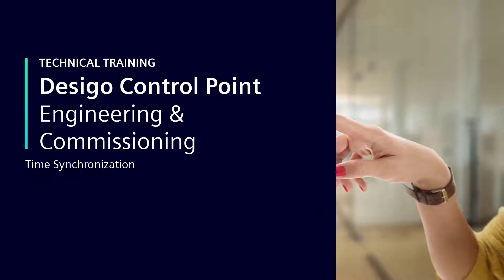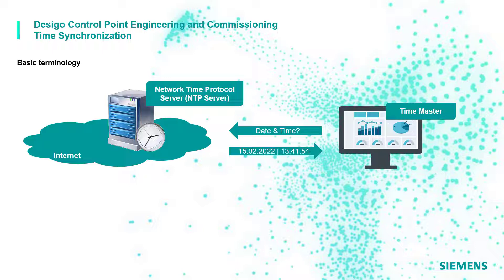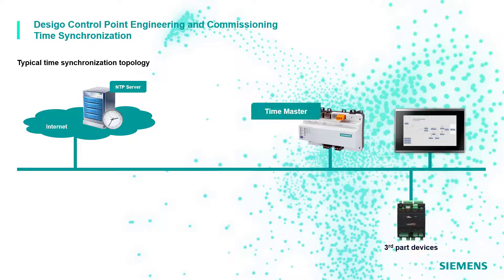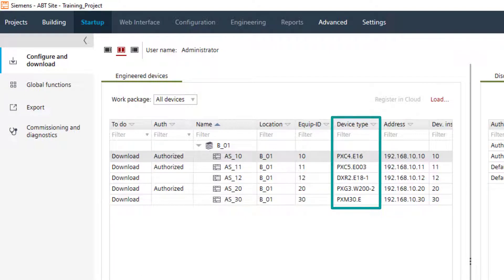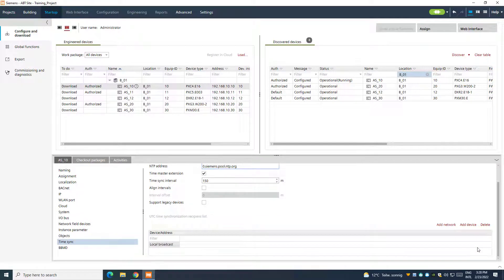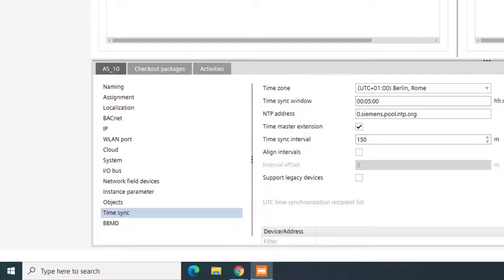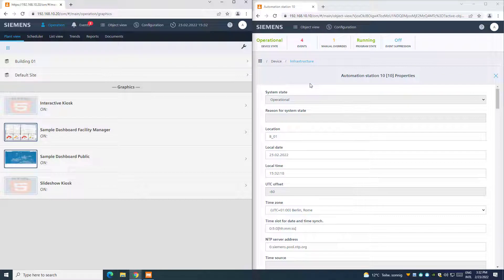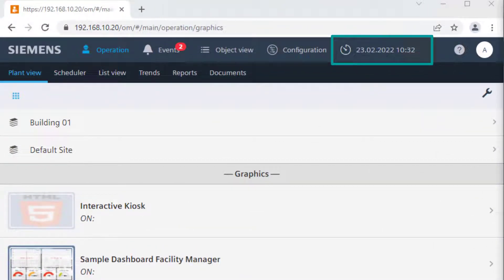Desigo Control Point – Engineering & Commissioning – Time Synchronization